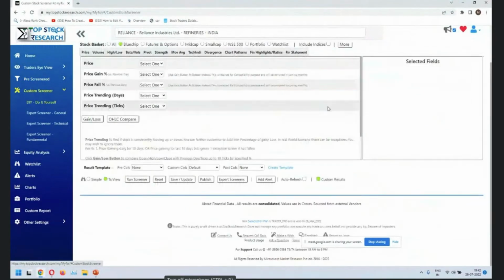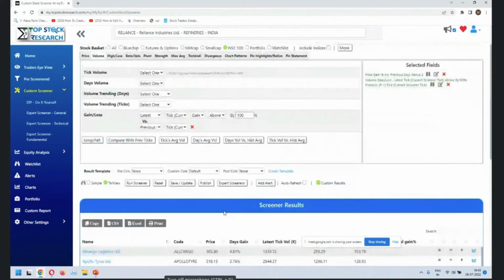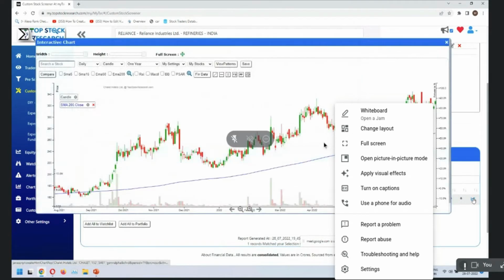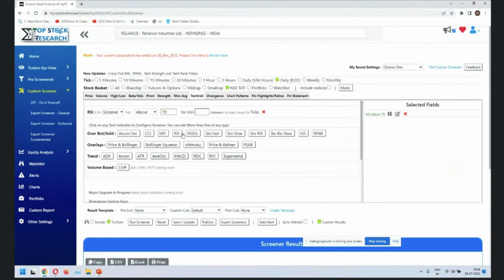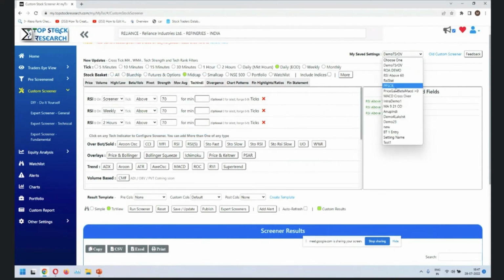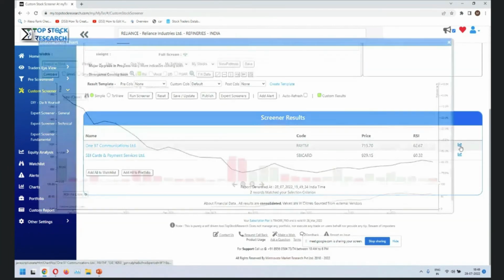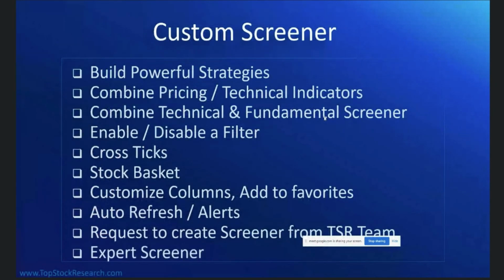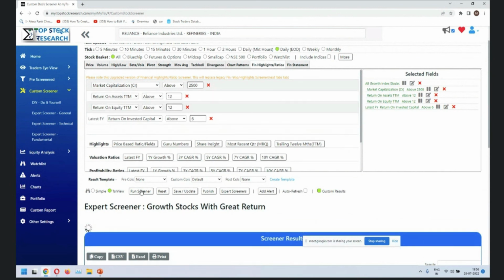TSR Overview Part 5 | Custom Screener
TopStockResearch Overview Live Session Part 5 - Custom Screener. This live session was held on July 28, 2022. We discussed our product and its details in this discussion. Due to the size of the video being large, we have divided it into distinct sessions for each topic, allowing viewers to choose whether to watch the entire video or just certain topics they’re interested in.